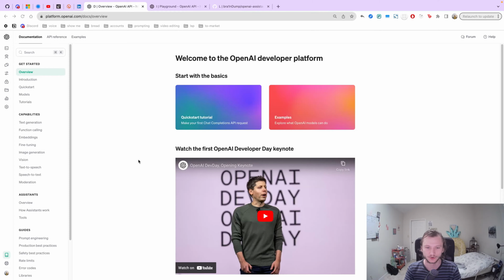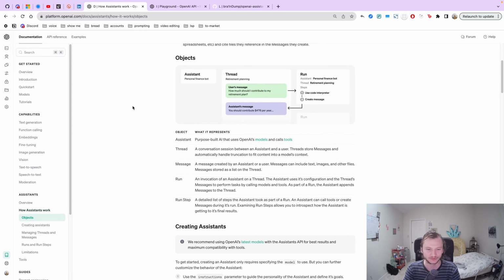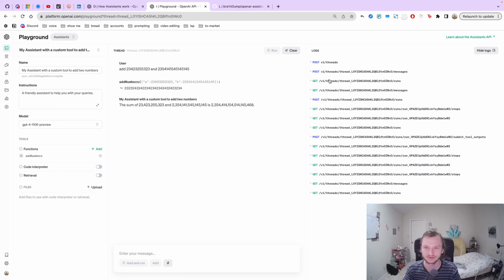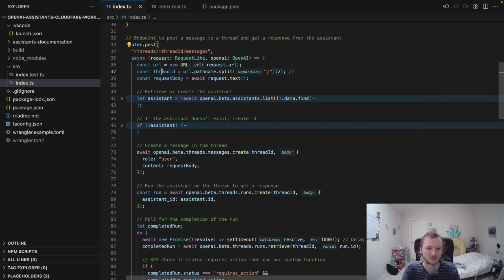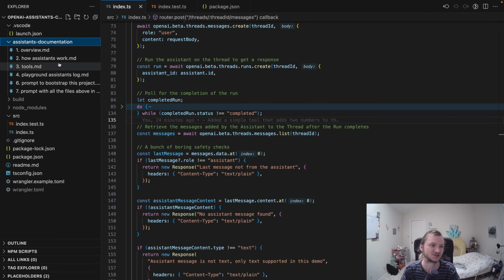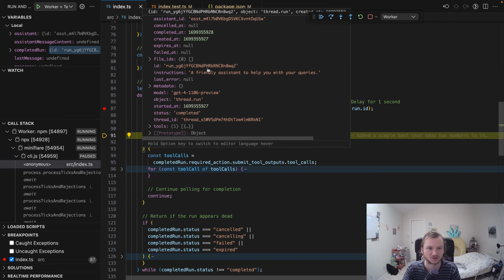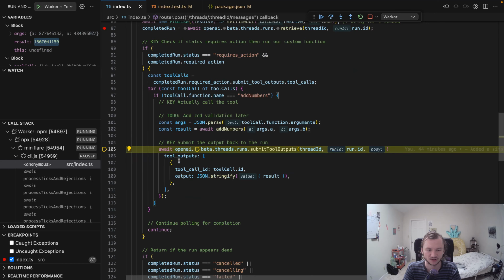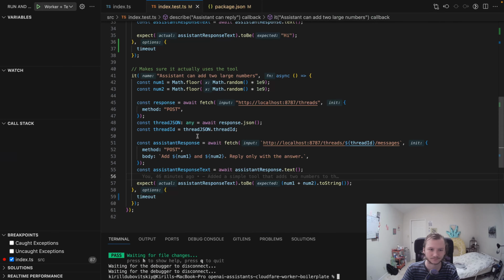Deep dive OpenAI Assistants + starter project on GitHub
Following the release of the new features by OpenAI today I wanted to experiment with getting an assistant to run and replicate the playground experience on OpenAI.

Built a starter project for openai.beta.assistants that will save you ~4 hours of setup for the next hackathon :D

- TypeScript
- Cloudfare Workers
- Debugging support and unit tests